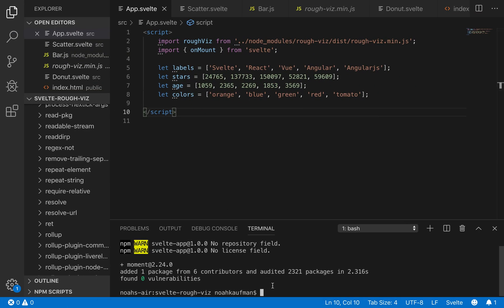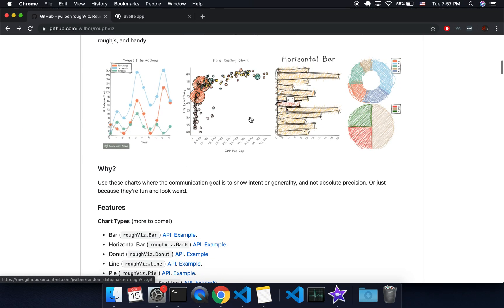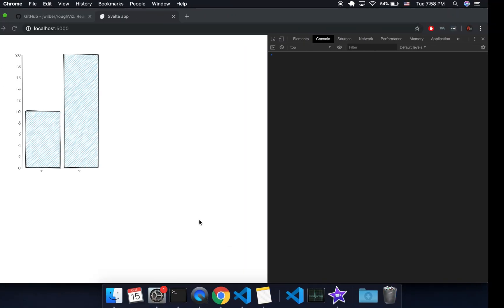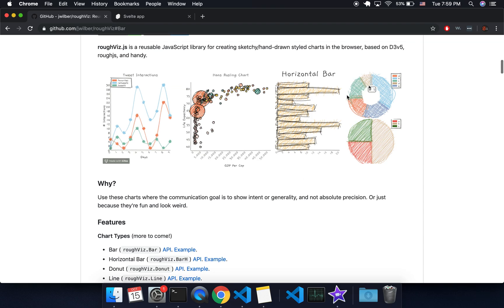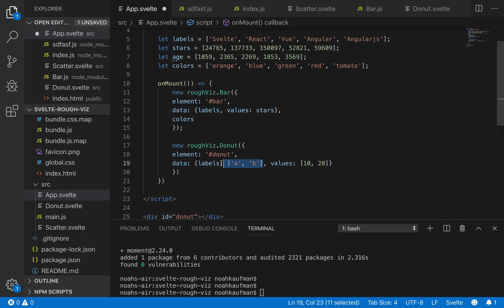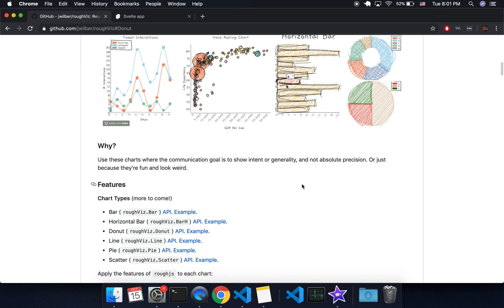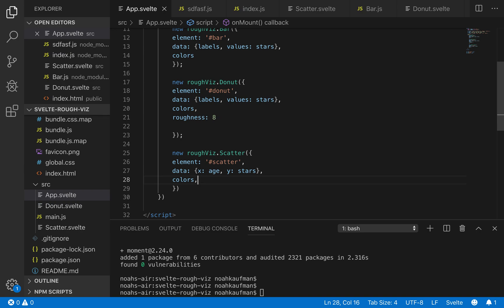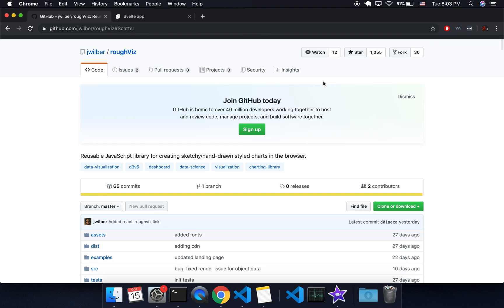Svelte - Rough Viz